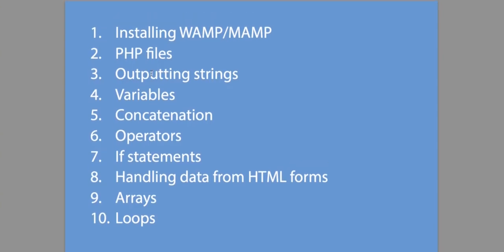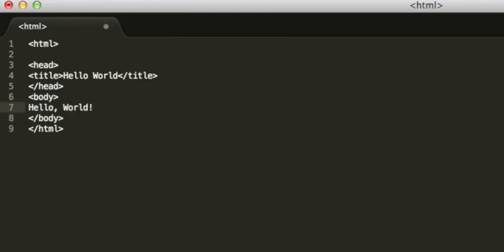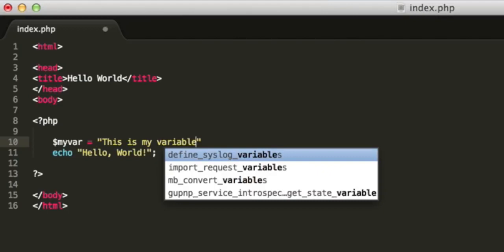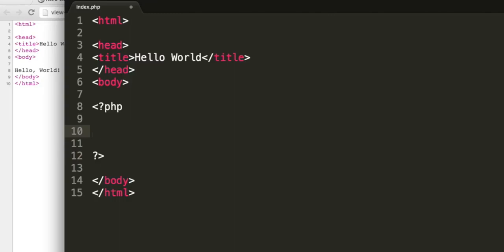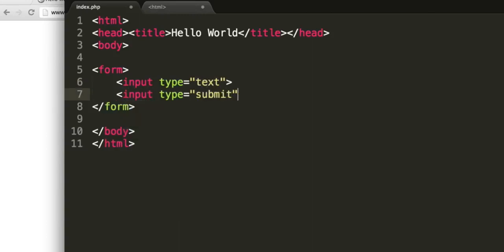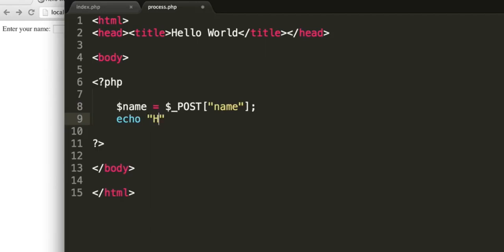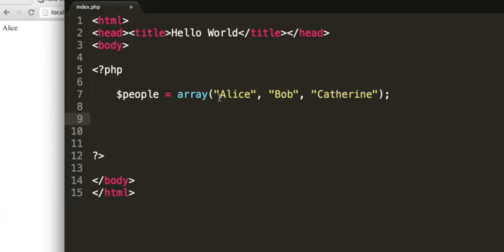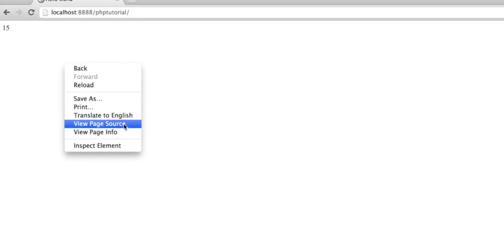Learn PHP in 15 minutes